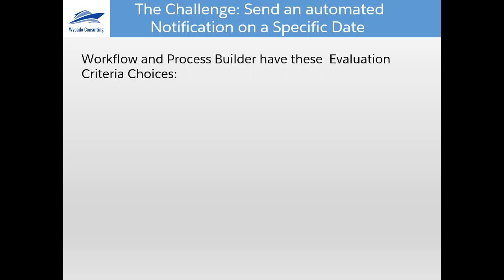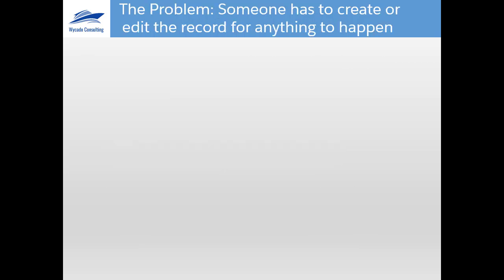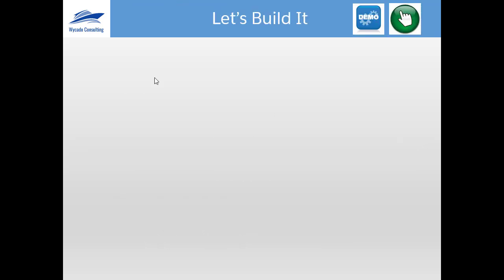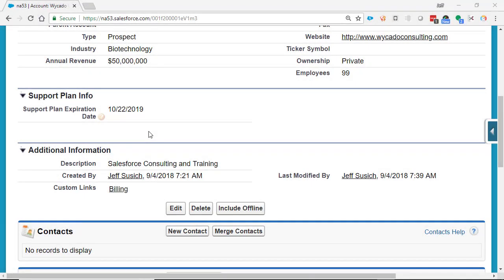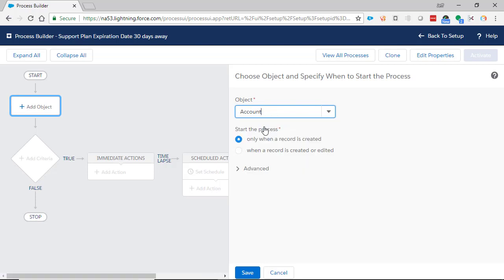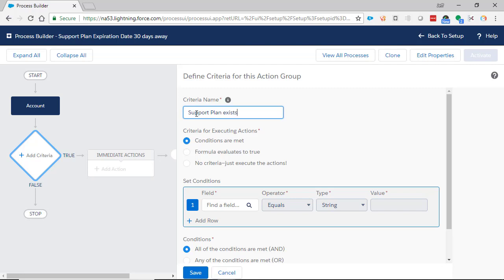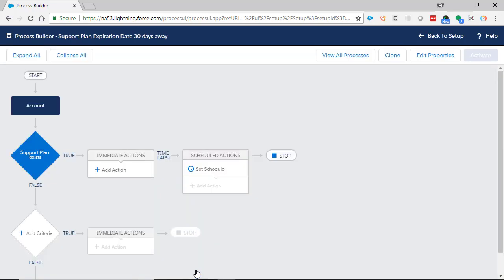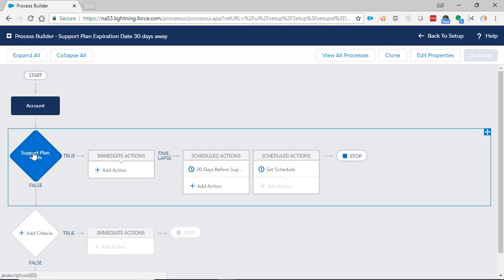Process to Trigger on a Date Field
How to trigger a notication on a date field with no actions required from a user. Process Builder and Workflow both are set up to normally require either a Create or Edit on a record from a user. How do we have a notification occur on a date field with no intervention from a user? In our example, we will trigger a notification 30 days prior to the Account "Support Expiration Plan" date.